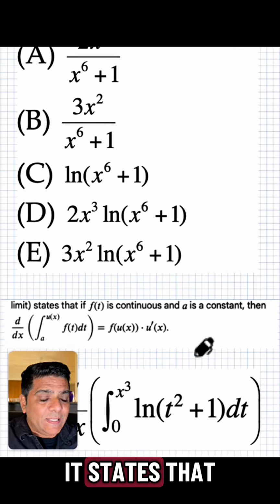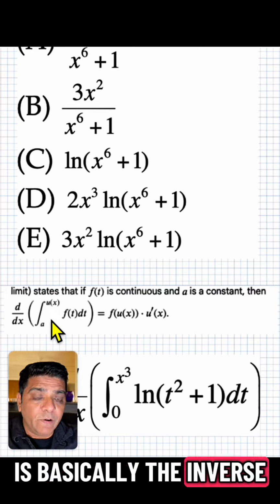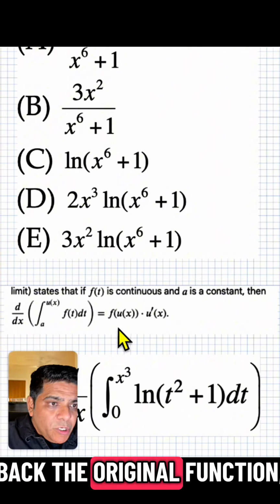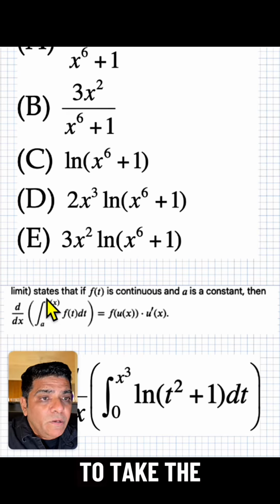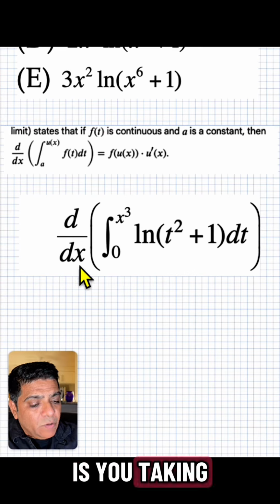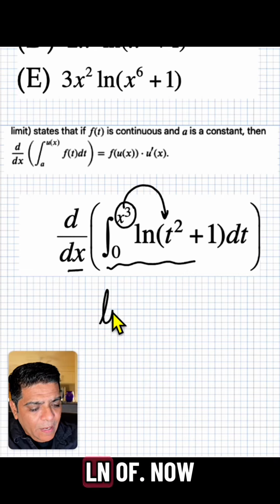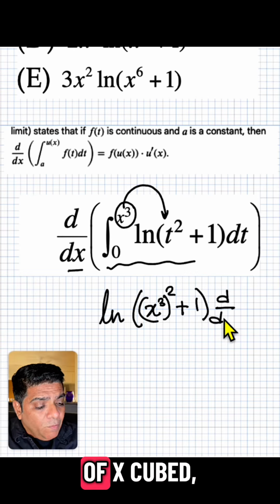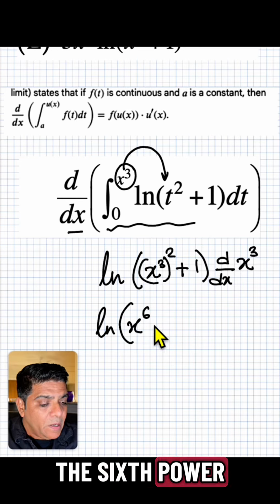Can you solve this AP CALCULUS PROBLEM?